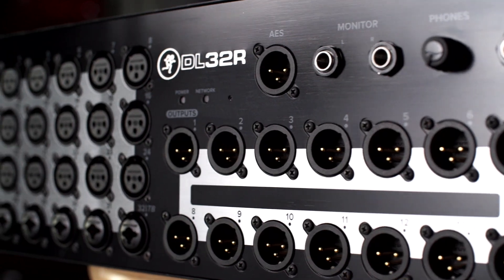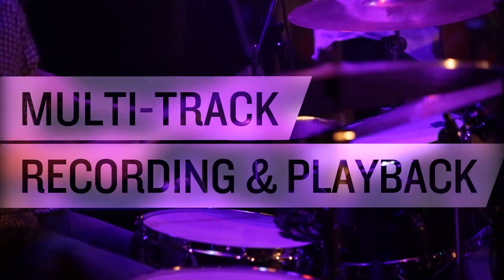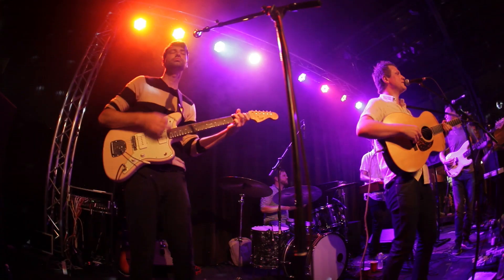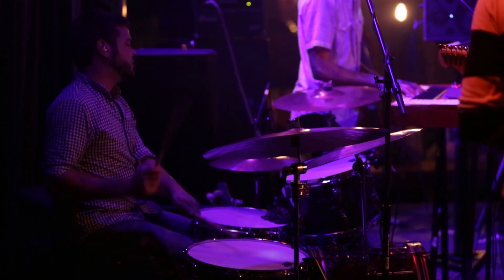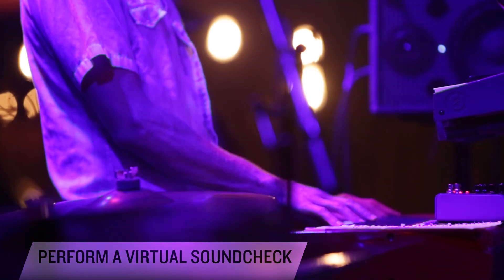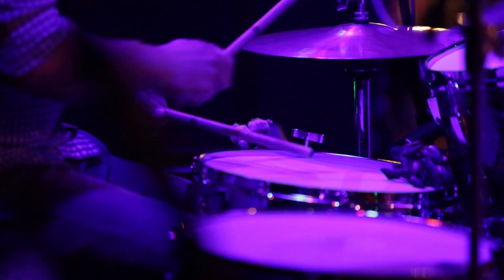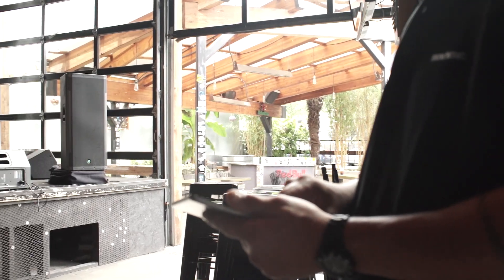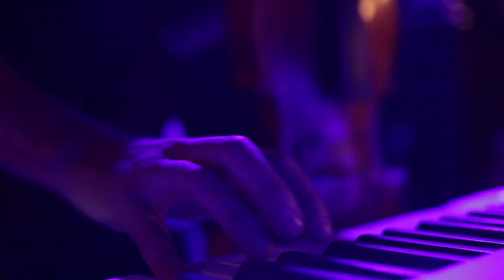Mackie DL32R Features – Recording/Playback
Mackie DL32R 32-Channel Wireless Digital Mixer with iPad Control

Modern applications demand multi-track recording and playback. With the DL32R, you get wireless control over multi-track direct-to-disk recording plus a separate 32x32 USB computer interface output.